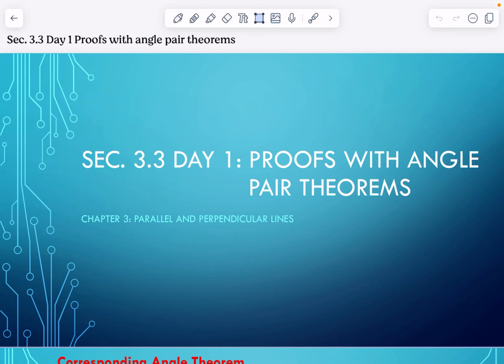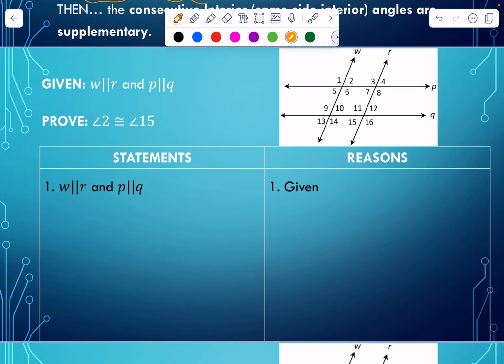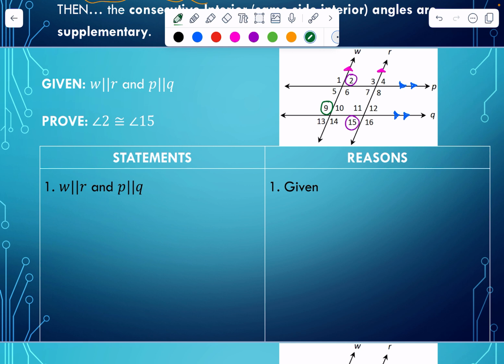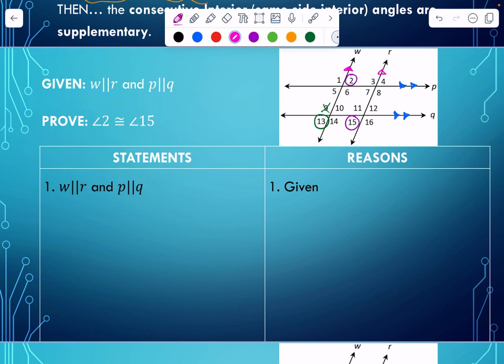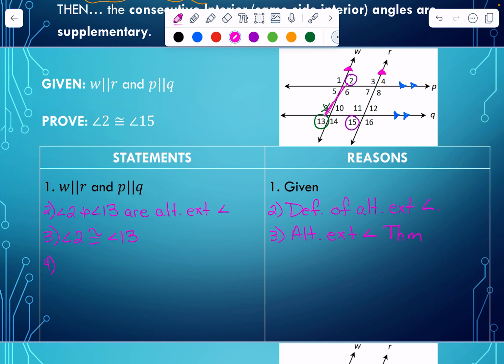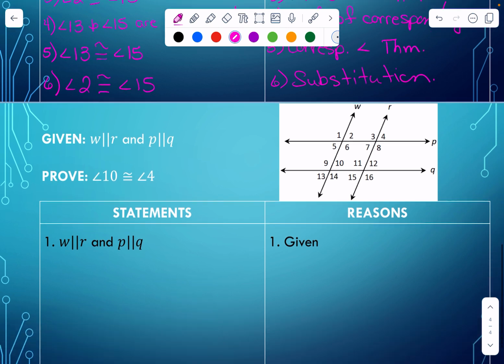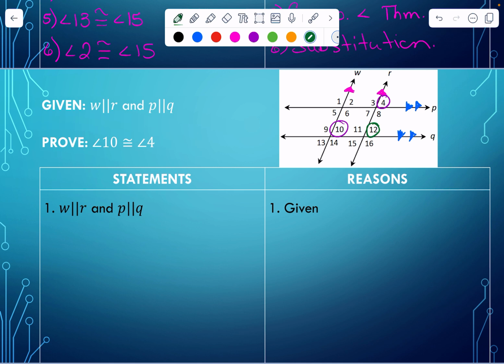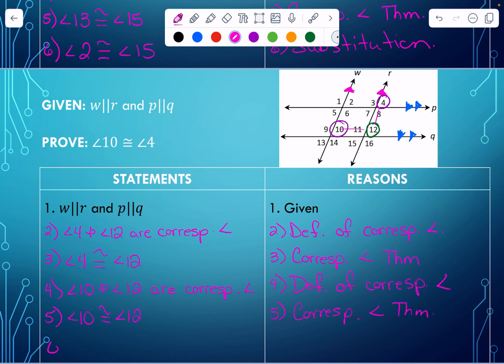G Sec 3 3 D1 Proof of Angle Pairs